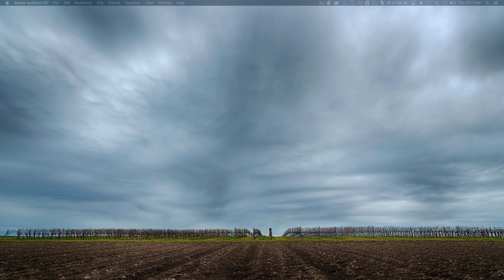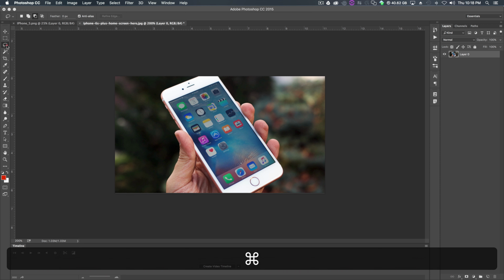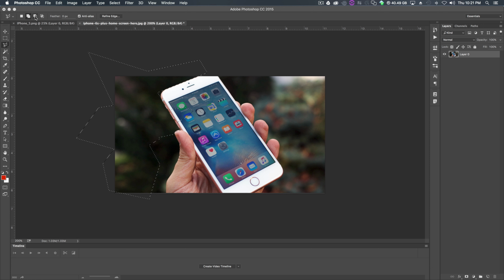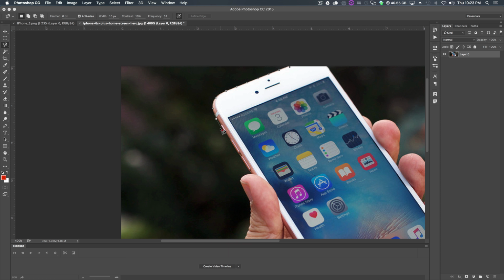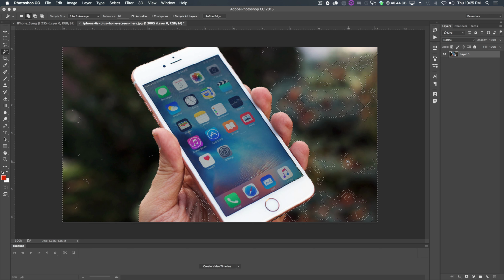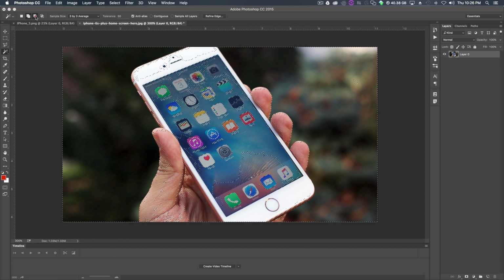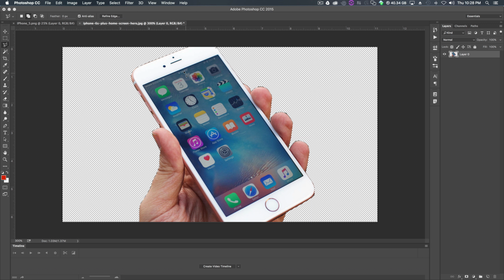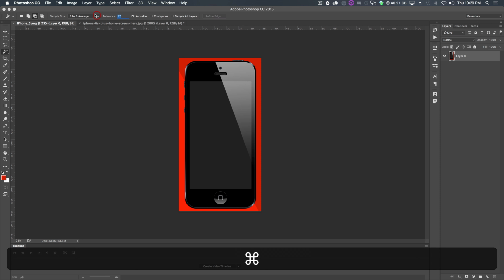How to remove a background from an image in Photoshop CC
Quick and easy couple of tips on how to remove backgrounds from images in photoshop.

💡 Have a video idea? Tell us in Discord or send it